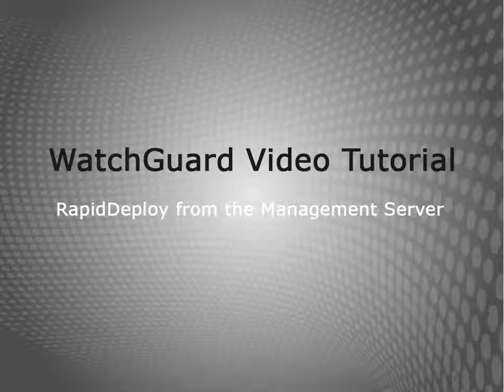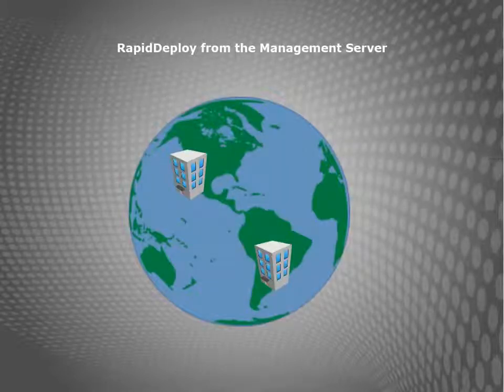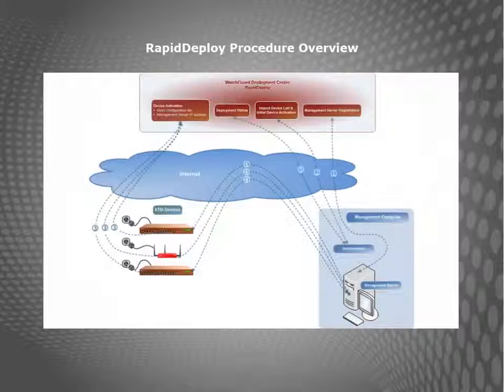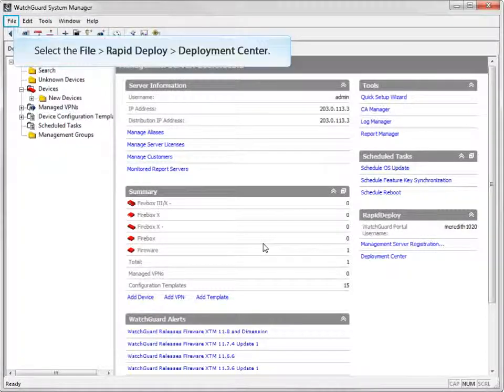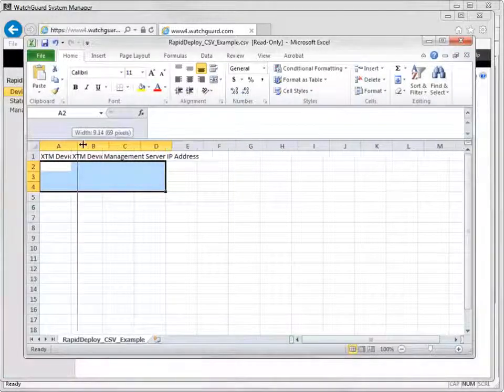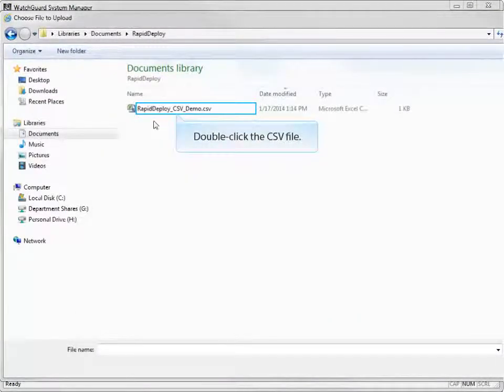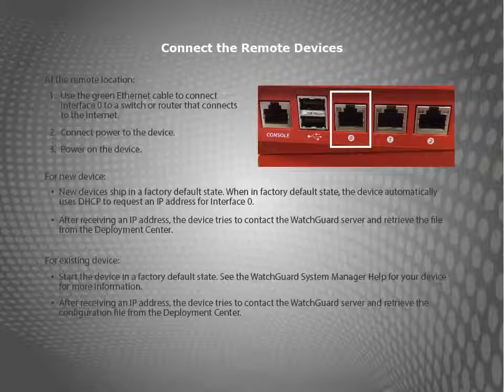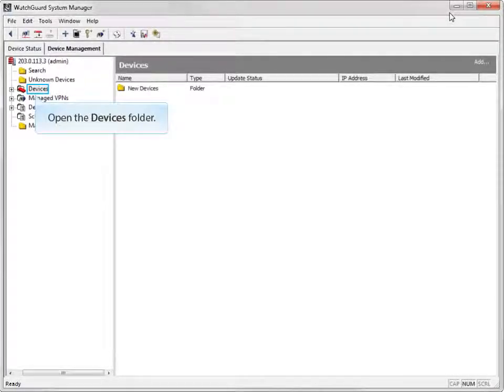WatchGuard - RapidDeploy from the Management Server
This video tutorial explains how to use WatchGuard RapidDeploy from the Management Server to deploy a remote Firebox or XTM device.